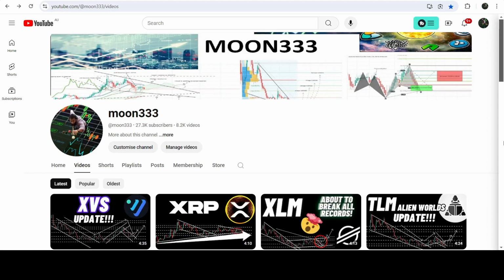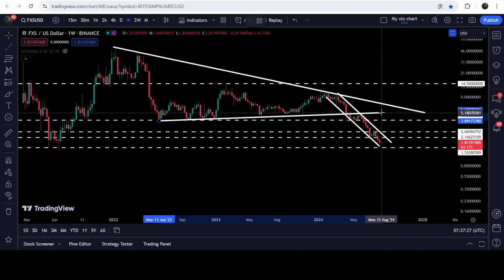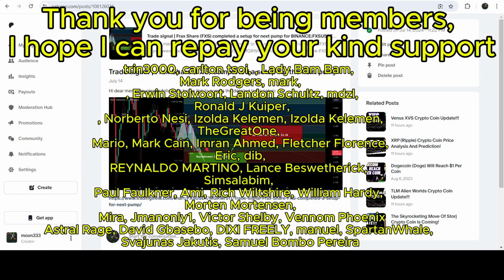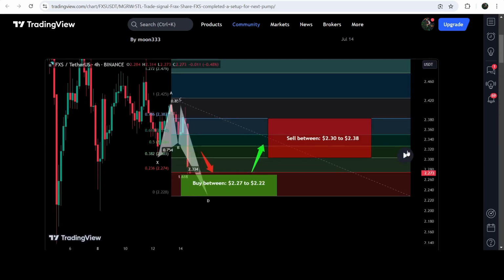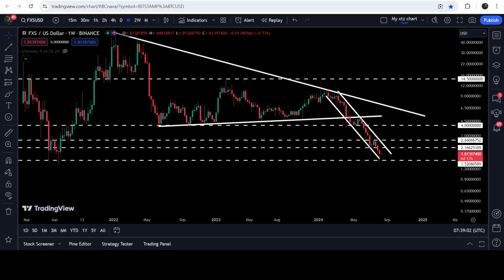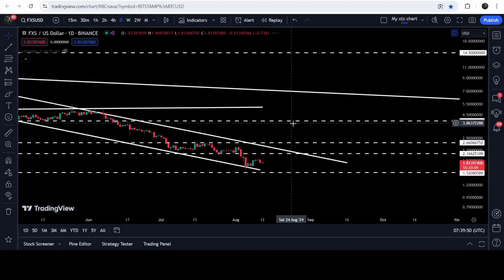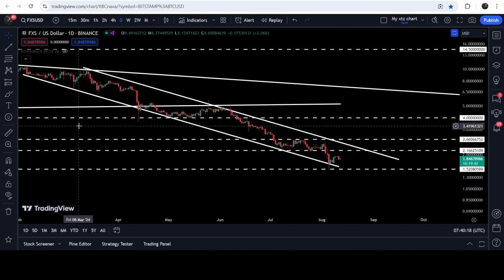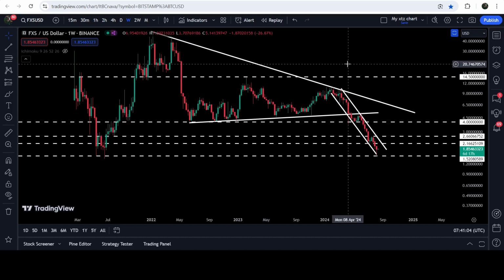Frax Share (FXS) Crypt Coin Price Update!!!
Or